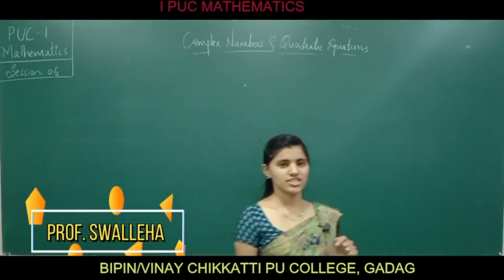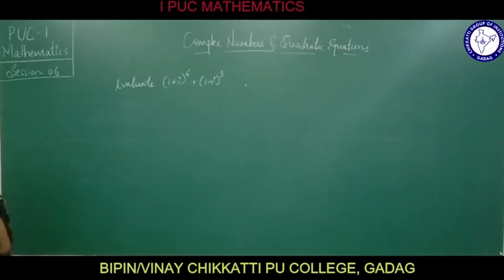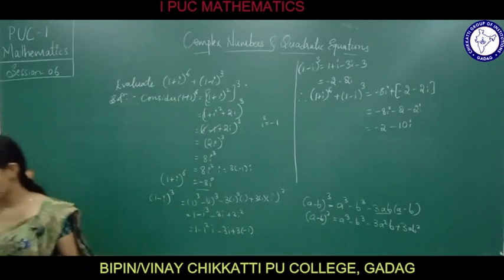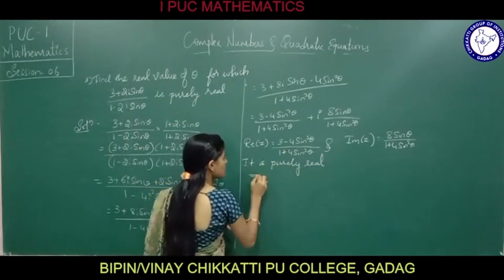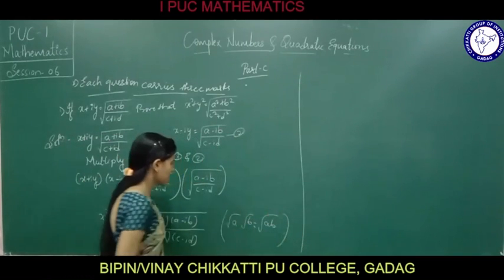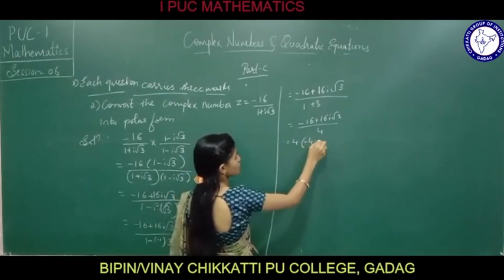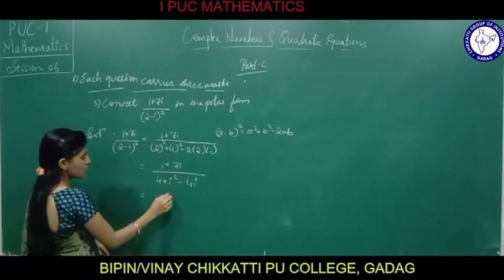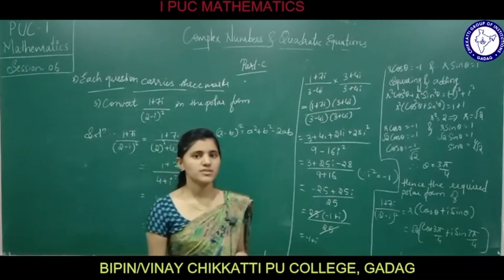Class 11 | Mathematics | Complex Numbers & Quadratic Equations | Session 6